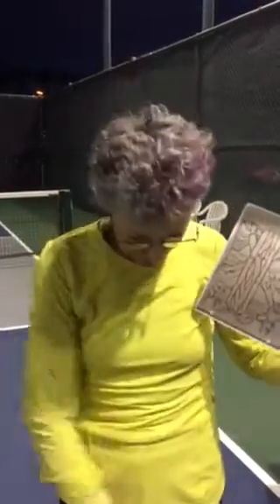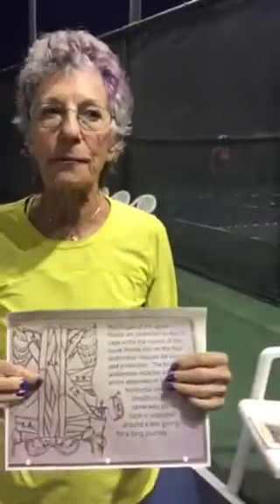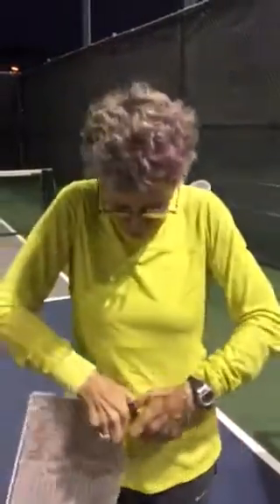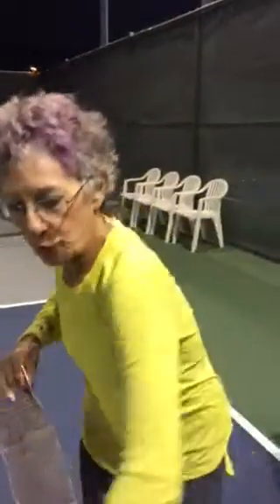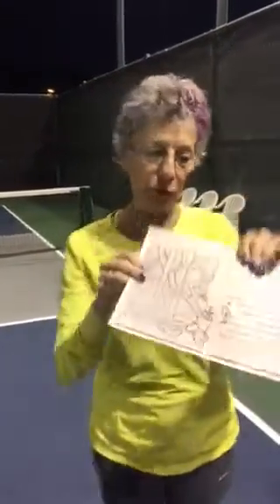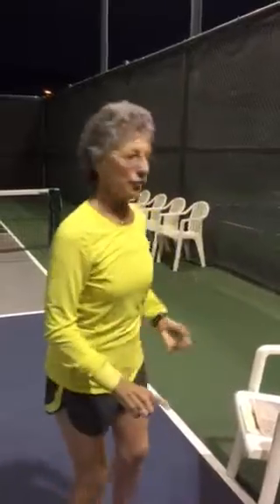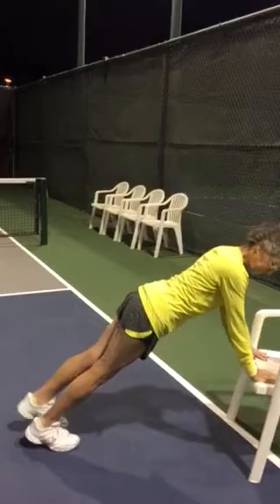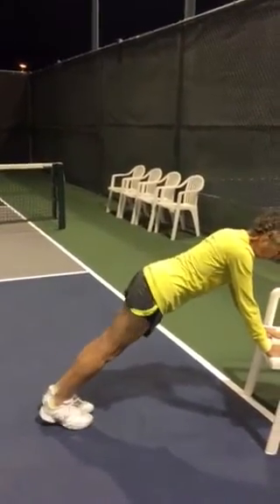Pickleball Core Power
Barbara shows you where your core is located and how buns and abs of steel make for a strong athletic performance.